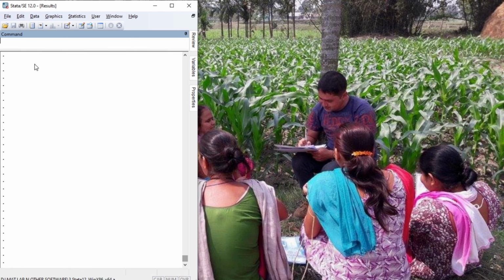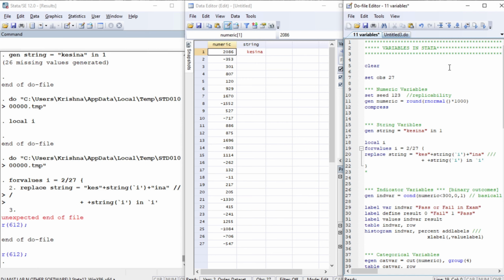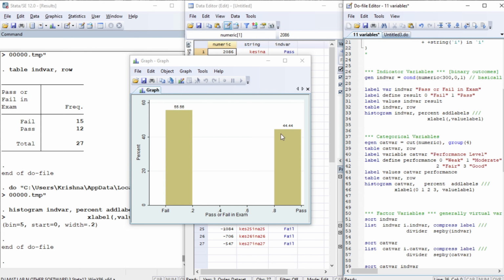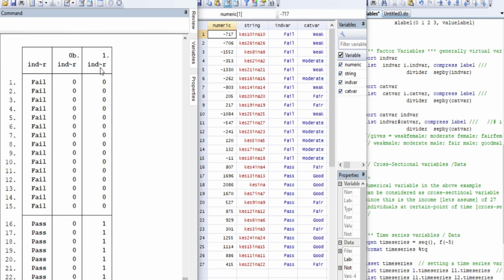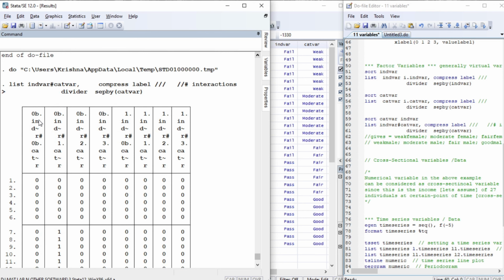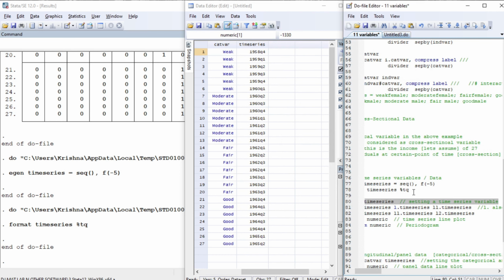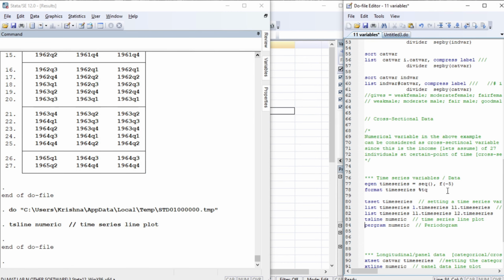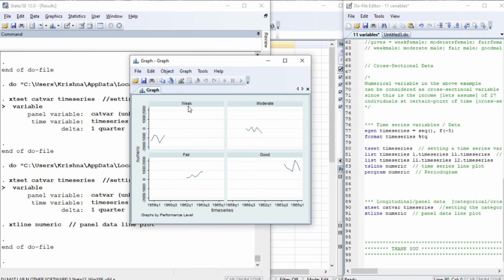Variables/Data || STATA || Data Management || Econometrics Melody || U/Graduate || Mphil /Phd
17 March 2021 [Wednesday]

In this video, we will learn about some of the variables-and-data types [or their variations] commonly encountered in econometrics.

***A) VARIABLES***
A1)  Numeric Variables
A2) String Variables
A3)  Indicator Variables
A4) Categorical Variables
A5) Factor Variables

***B) DATA***
B1) Cross-Sectional Data
    range profit  -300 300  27

B2) Time series Data
    egen timeseries = seq(), f(-5)
    format timeseries %tq
    tsset timeseries
    tsline numeric

B3) Longitudinal/panel data
    xtset catvar timeseries
    xtline numeric

Many Thanks
Econometrics Melody